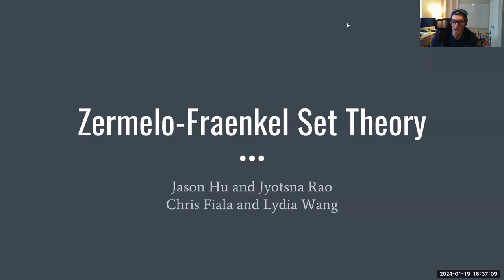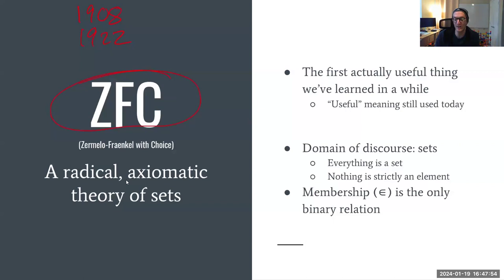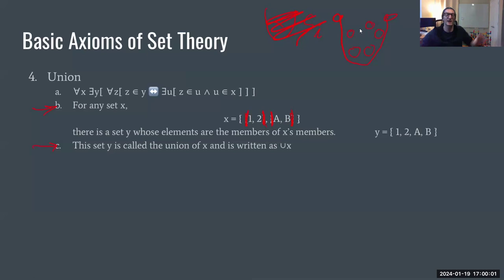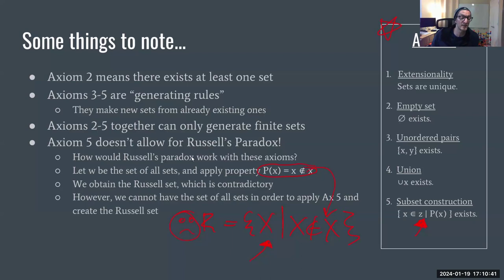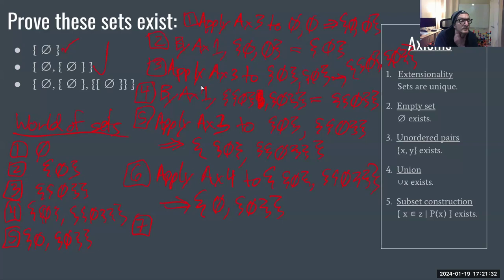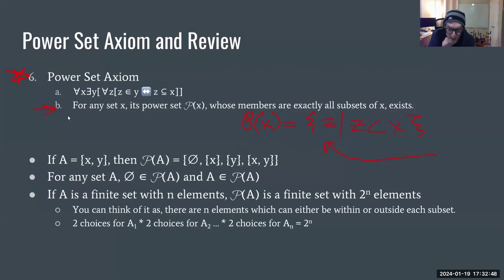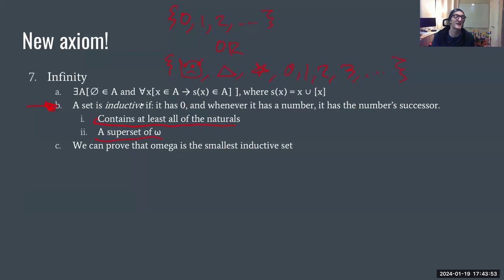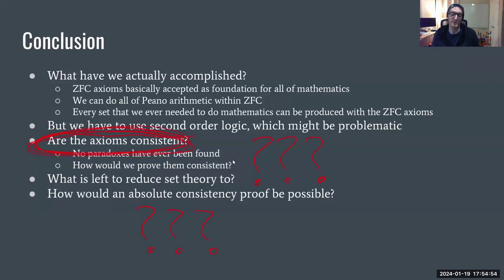Logic - Introduction to ZFC Axioms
Logic - Rose - Blair - MBHS - Introduction to the Axioms of ZFC - Axiomatization of Set Theory - 01/19/2024